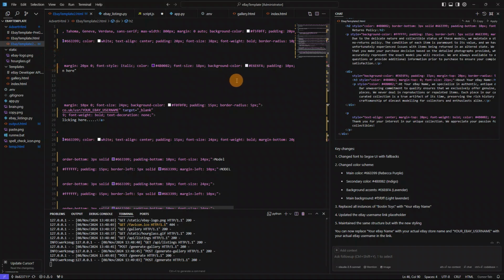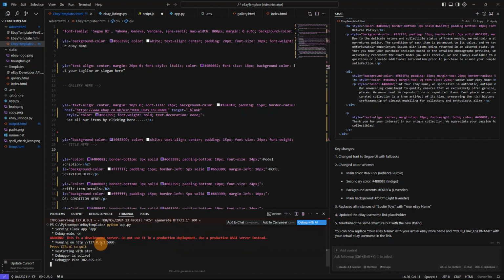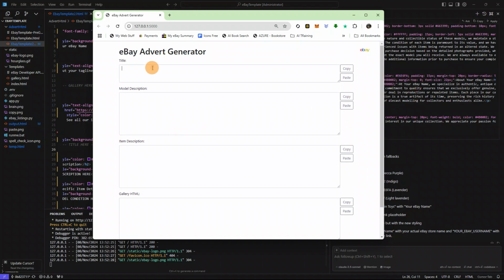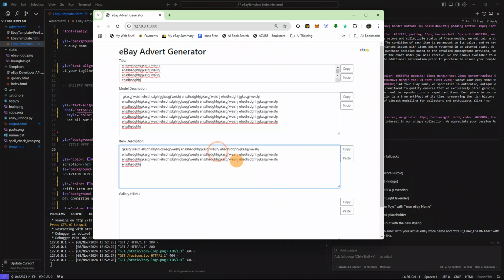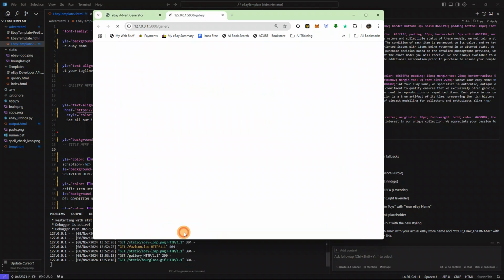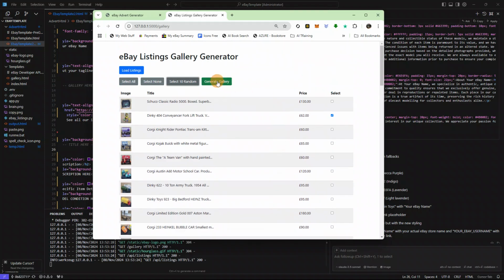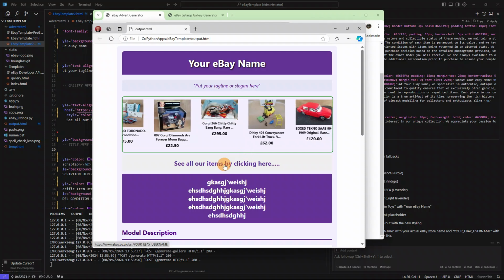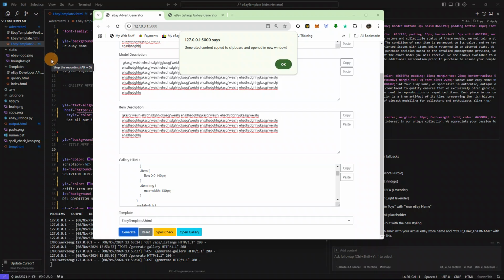Python coded eBay advert generator with scrolling gallery of all my other eBay items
Here's a quick program I put together in Python to level up my eBay ads. It formats the ad text into a nice table with some style, but the real cool part is that it creates a scrolling gallery of all my eBay listings.
So, instead of just one item in the ad, it shows links to all my other products too. This has really boosted the number of views and watchers across all my listings!